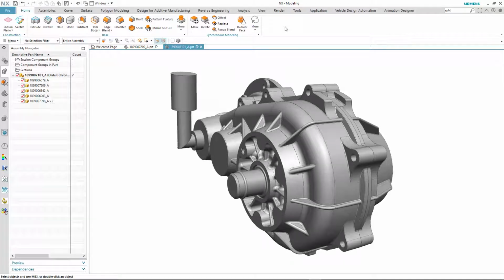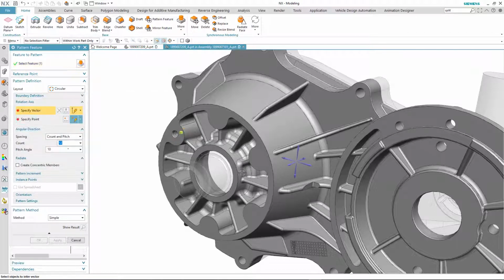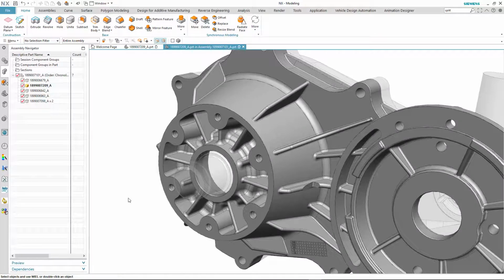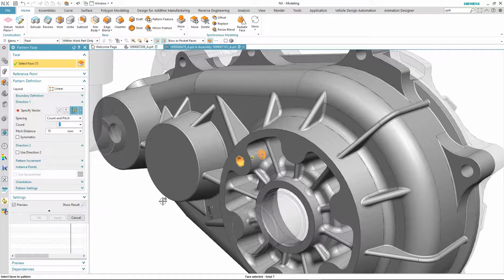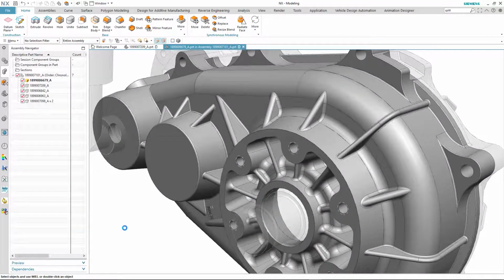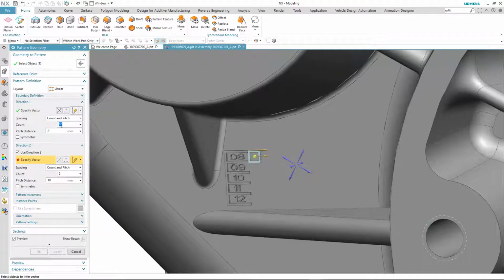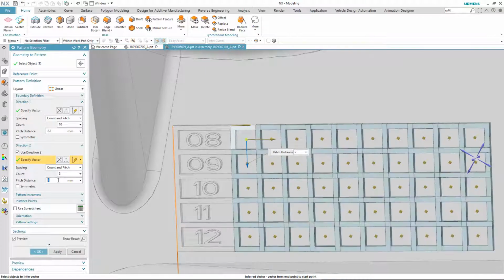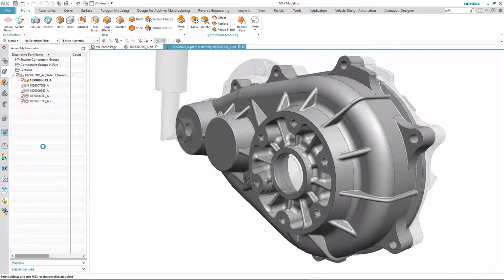NX 1899 Design Enhanced Patterning NX December 2019 Release